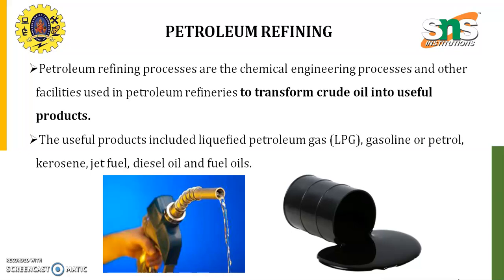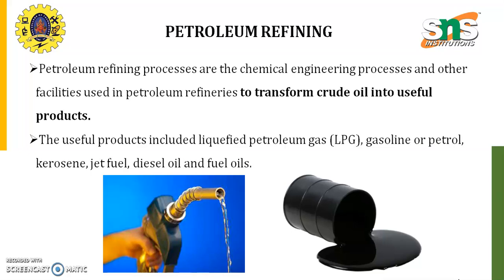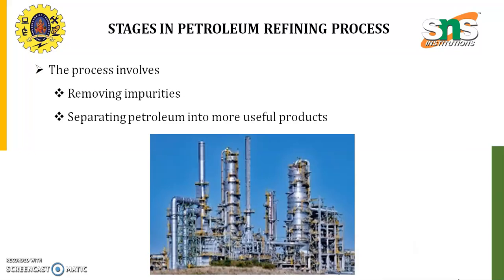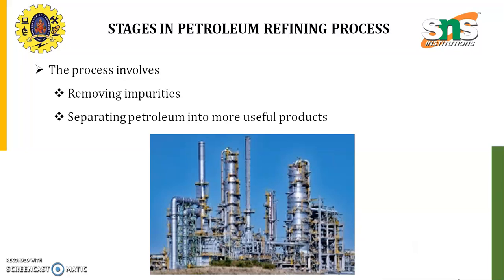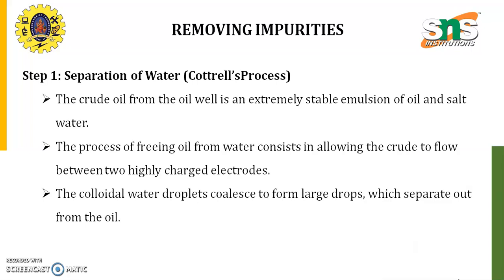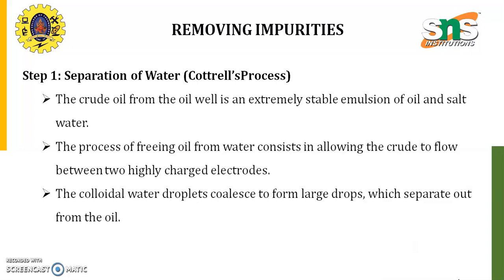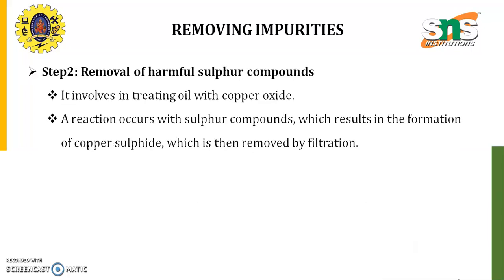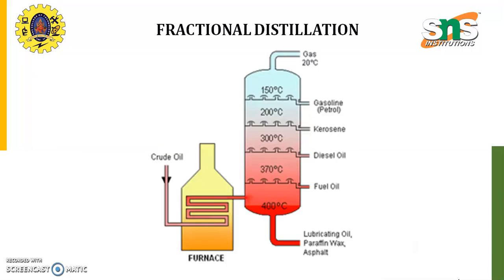Manufacture of Fuels and Lubricants 5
Discussed about Petrolium Refining here